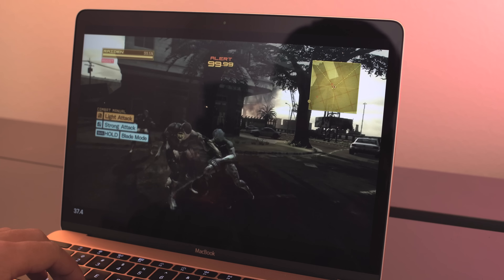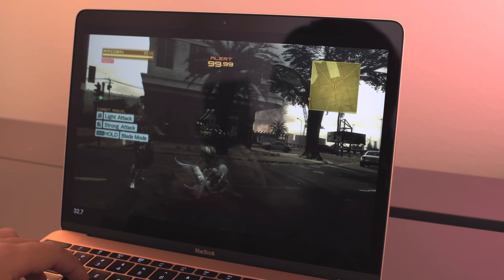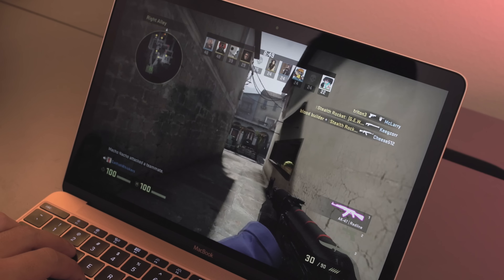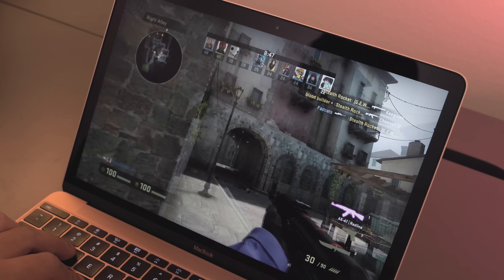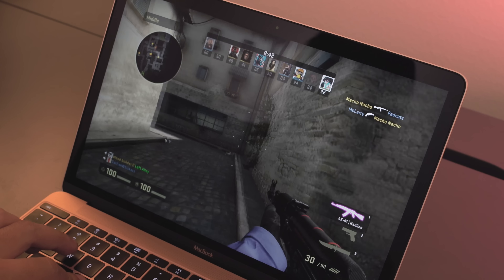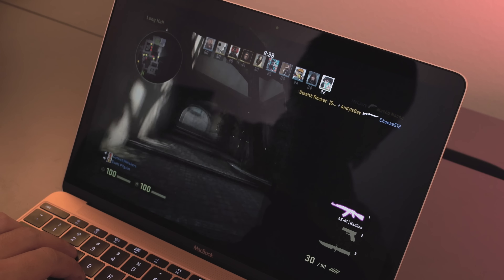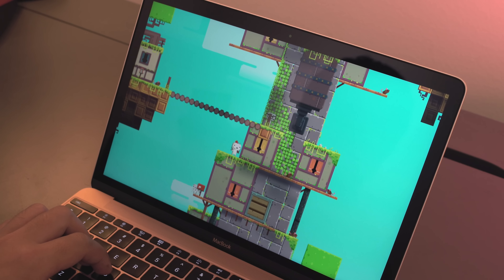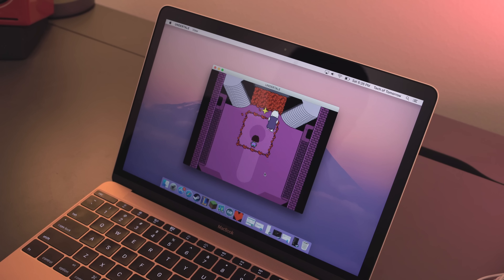MacBook 12" Unboxing & Review (2016)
Can the Intel HD Graphics 515 on the 2016 MacBook handle gaming?